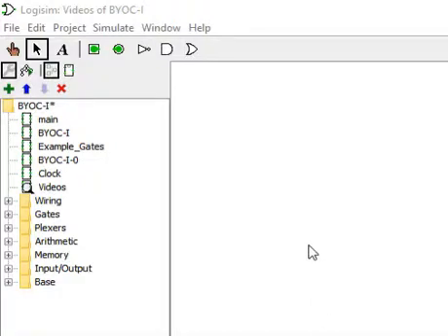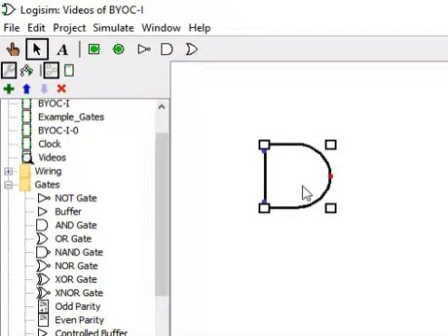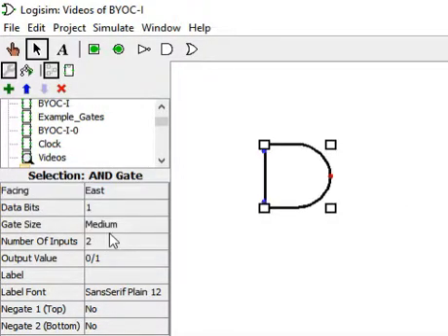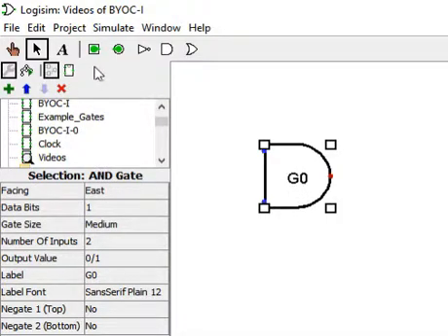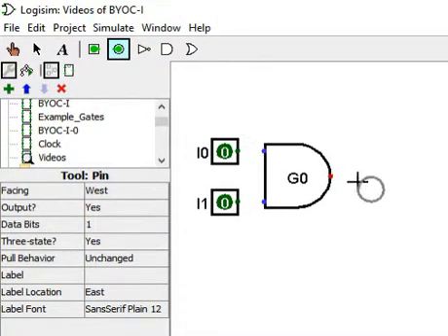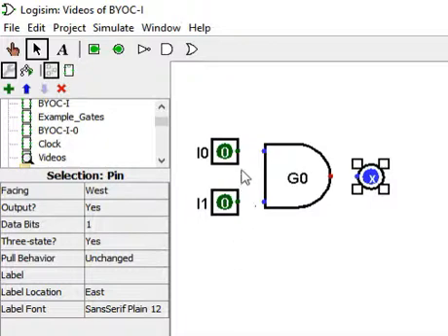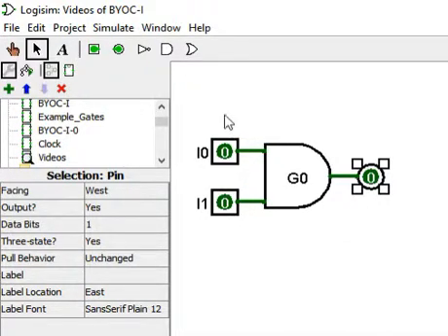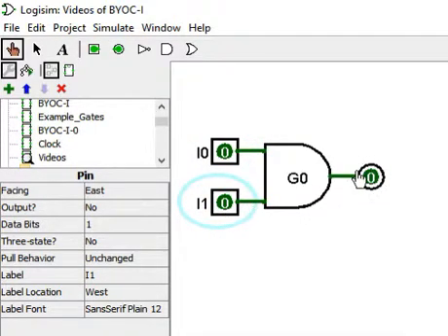BYOC I 0 Confg Test AND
Configure and test a Logisim AND gate.